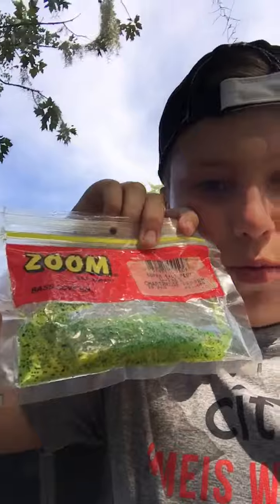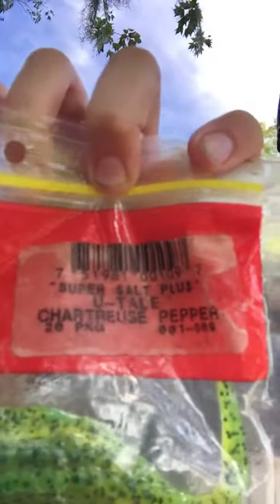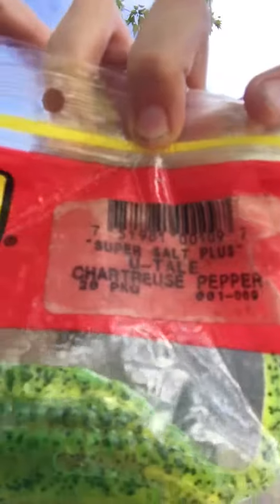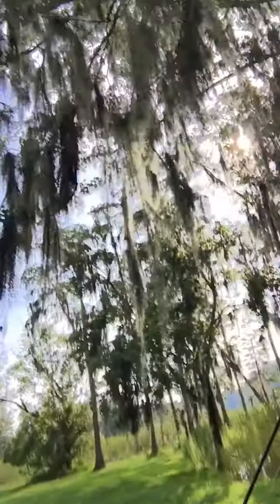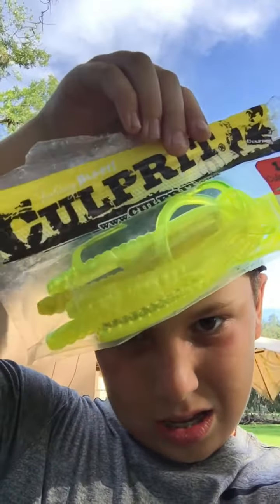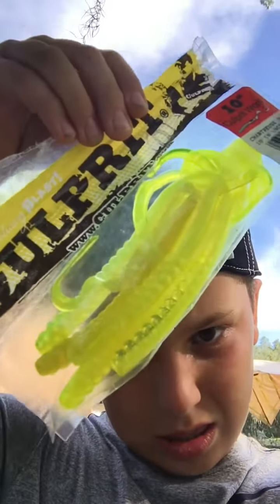Zoom bass love them